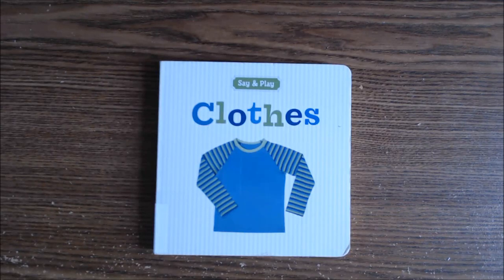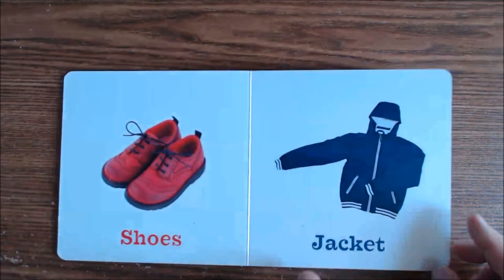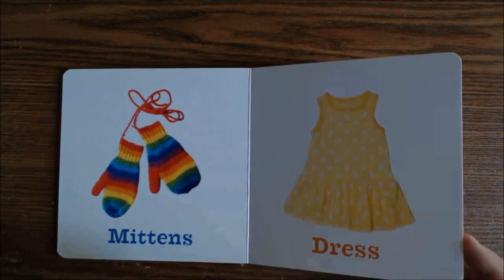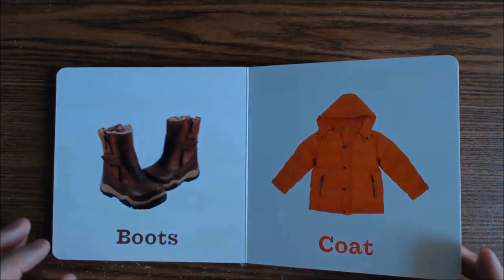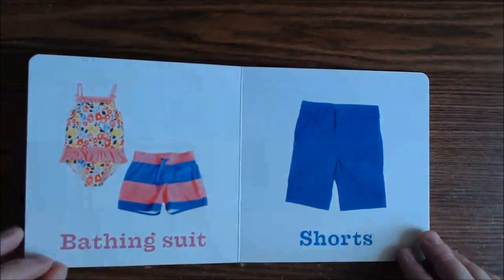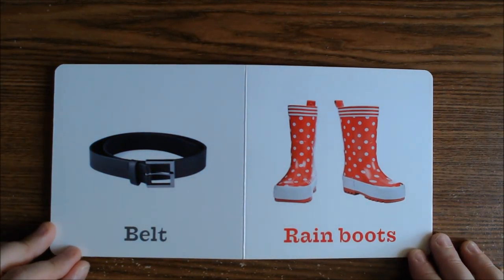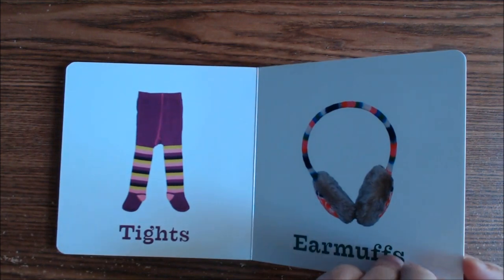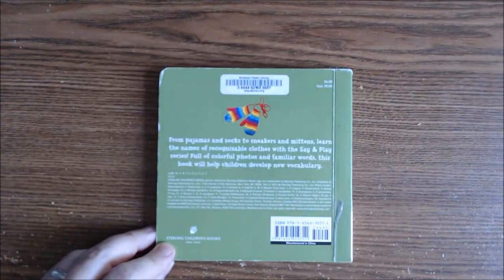Clothes | English stories for kids - English children's books read aloud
Clothes published by Sterling Children's Books
From pajamas and socks to sneakers and mittens, learn the names of recognizable clothes with the Say & Play series!
English stories for kids read along is a fun way to learn English vocabulary and English pronunciation. “The more that you read, the more things you will know. The more you learn, the more places you’ll go.”— Dr. Seuss, “I Can Read With My Eyes Shut!”
Please click the Thumbs Up - Like button!